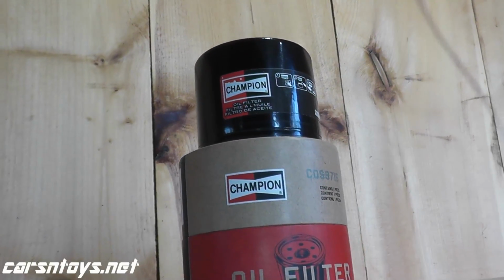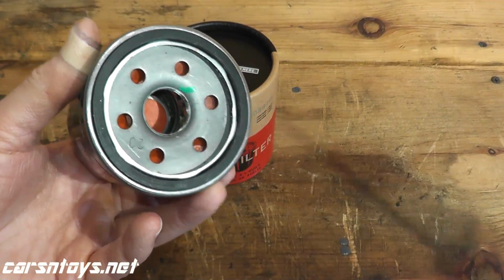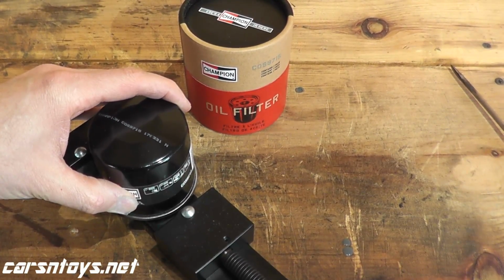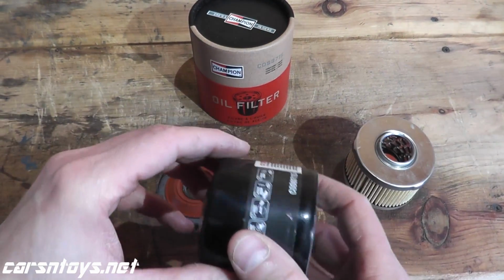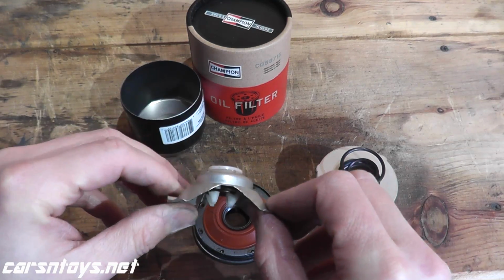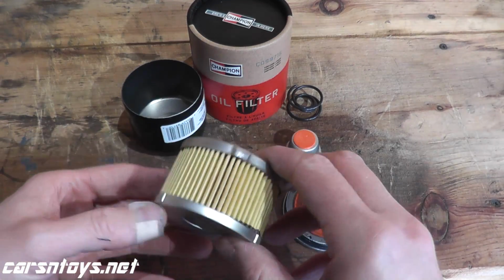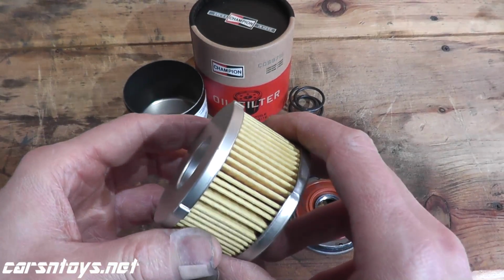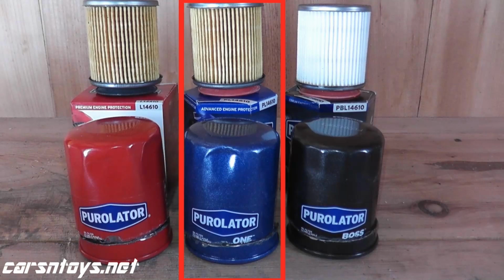Champion Oil Filter Review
Champion Oil Filter review. We'll discuss the components, materials, mileage and usage of this oil filter. Furthermore, we'll compare certain components to other oil filters we've opened in the past...

►►Helpful Tools

a. The giveaway begins March 8 and ends March 14, 2018 at 10pm ET.
b. Leave one clean, innocuous comment in the video. Only one comment per contestant is allowed.
c. Must be a minimum of 18 years old.
d. Contest is open to anyone within the contiguous United States.
e. Odds of winning depends on the number of contestants. The winner will be chosen at random via computer software.
f. The winner will receive a reply to their posted comment. Note, the winner must reply within 48 hours or their winnings will become void and another winner will be chosen at random.
g. The winner must provide their name, or company name, along with a mailing address via email to Note, your information will not be sold or given to any third parties. The winner will receive an OEM Subaru oil filter. Upon winning the filter, please provide the year and model of your Subaru. Some Subaru models are sold with four and six cylinder engines. Please specify the number of cylinders.
h. Shipping will include tracking.
i. This giveaway complies with all federal, state and local laws. Void where prohibited by law.
j. All contestants must comply with YouTube's Community Guidelines found Not doing so will cause you to be disqualified.